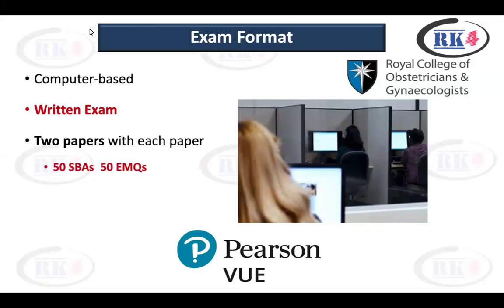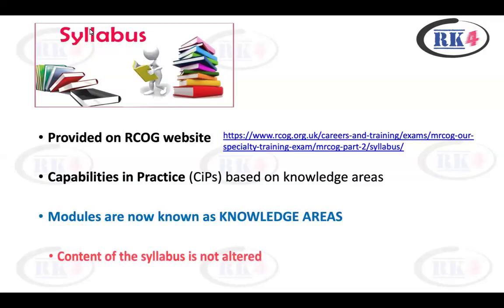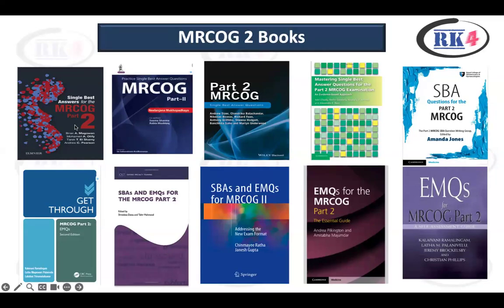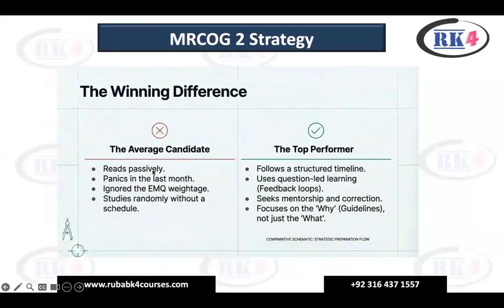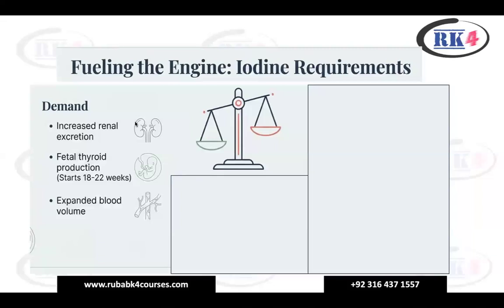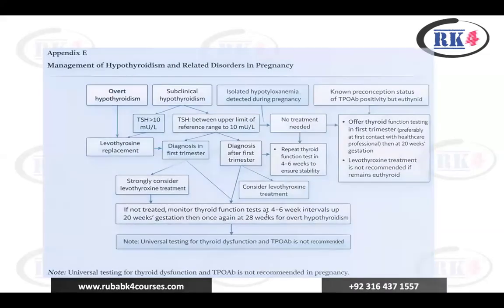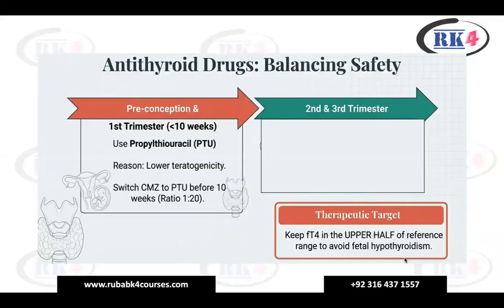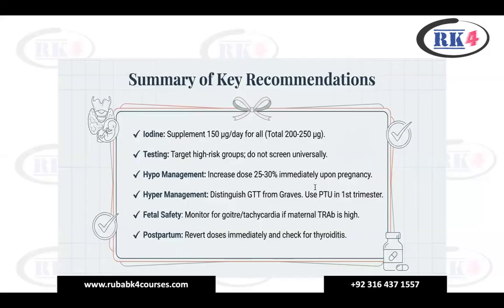RK4 Courses | MRCOG Part 2 Strategic Start | GTG 76 Thyroid in Pregnancy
Preparing for the MRCOG Part 2 exam? In this power-packed webinar recap, Dr. Rubab Khalid breaks down the exam format, high-yield study strategies, and how to think like the examiner. She explains how to master EMQs and SBAs with strong clinical reasoning rather than passive memorization, and highlights the importance of core resources such as Royal College of Obstetricians and Gynaecologists guidelines, National Institute for Health and Care Excellence (NICE) guidance, and TOG articles.
The session also covers thyroid disorders in pregnancy based on the latest Green-top Guideline, includes an interactive quiz, and addresses real candidate concerns about preparation.
If you’re aiming for MRCOG Part 2 success, this is your strategic starting point. Join Dr. Rubab’s structured course for focused guidance, consistent practice, and personalized mentorship to help you pass with confidence.